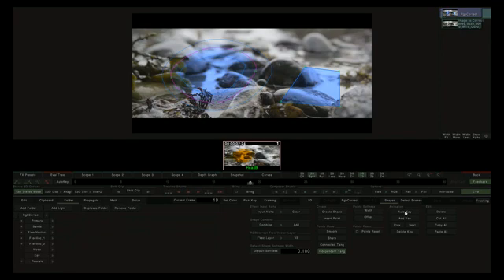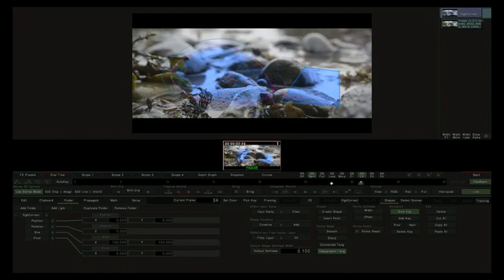Sgo Mistika Colour Grading through shapes